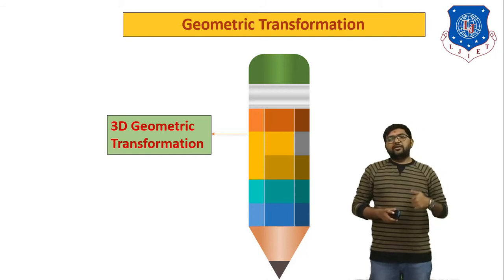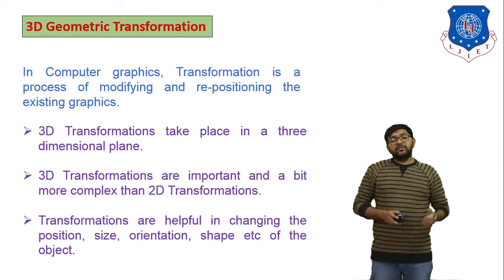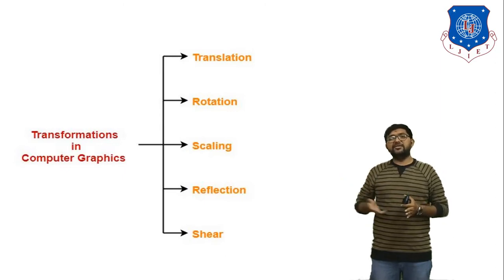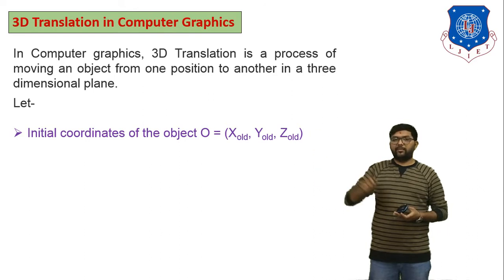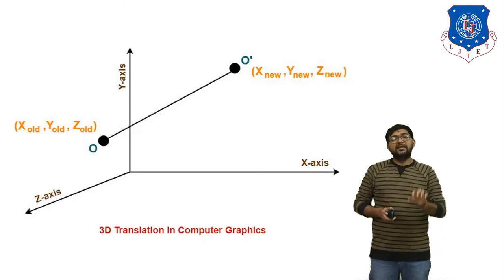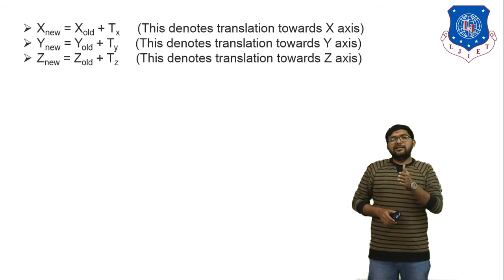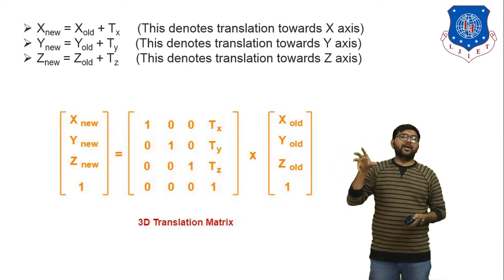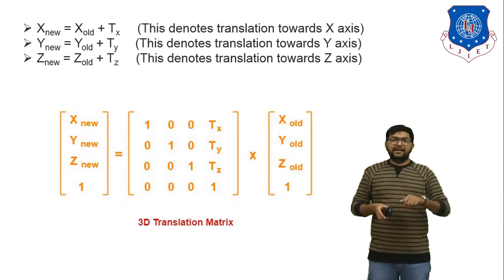L 17 Derive the Equation of 3D Geometric Transformation Part-1 | Computer Aided Design | Mechanical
3D Geometric Transformation_Geometric

Next lecture
L 18 Derive the Equation of 3D Geometric Transformation Part-2 | Computer Aided Design | Mechanical

Reference:-
CAD/CAM and Automation by Farazdak Haideri